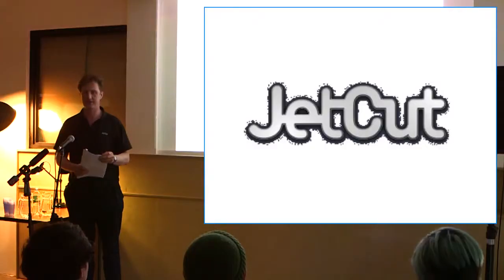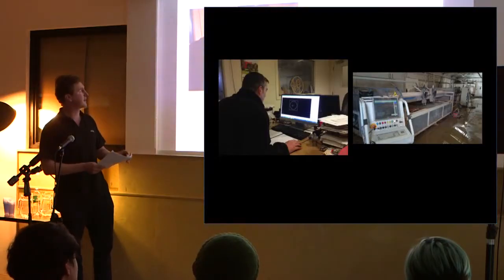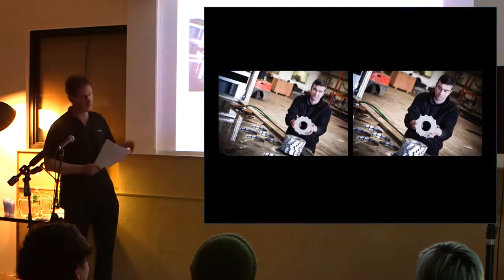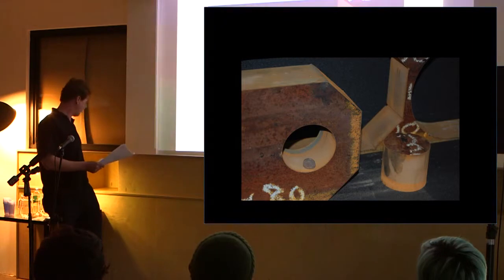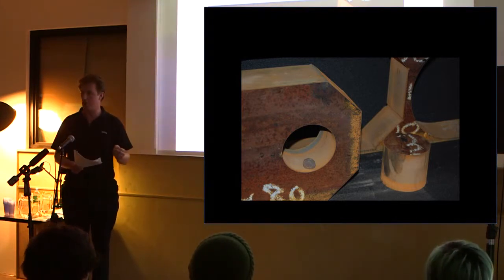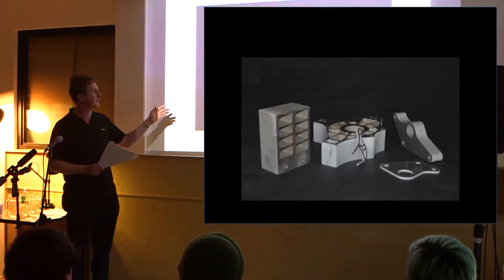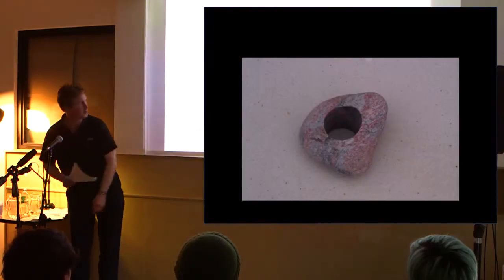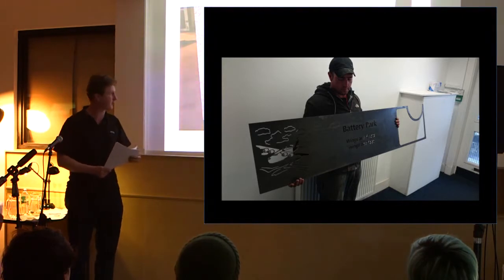Pecha Kucha 23 Jet Cut